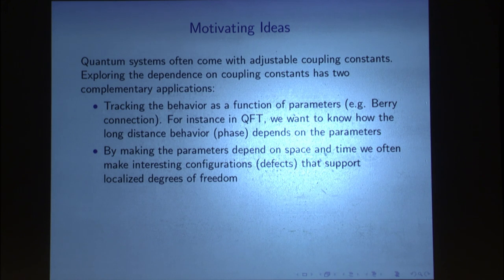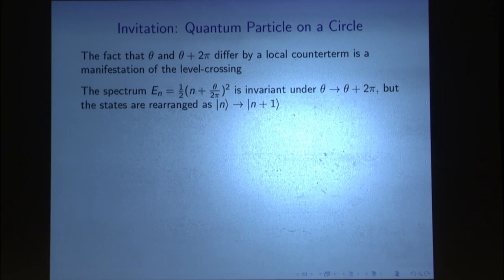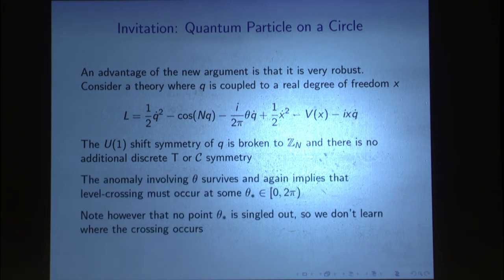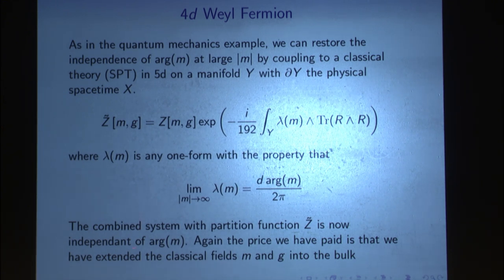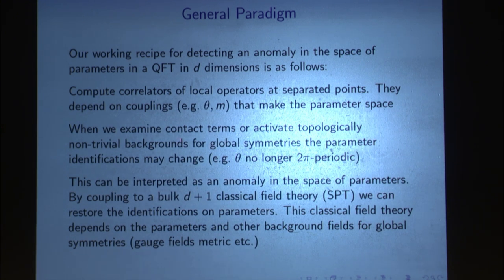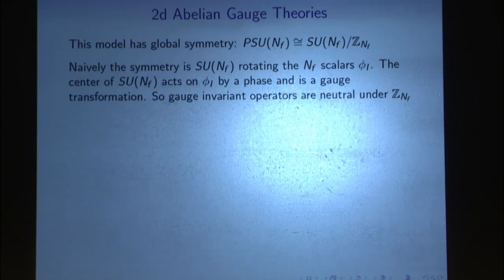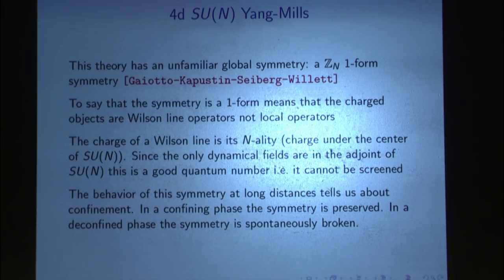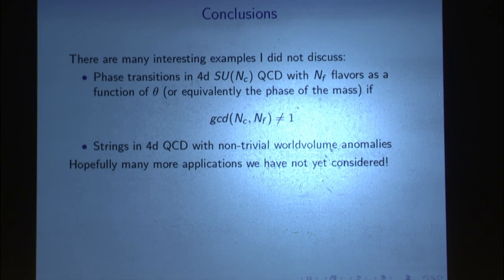Anomalies in the Space of Couplings and Dynamical Applications - Clay Cordova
Topic: Anomalies in the Space of Couplings and Dynamical Applications
Speaker: Clay Cordova
Date: April 26, 2019